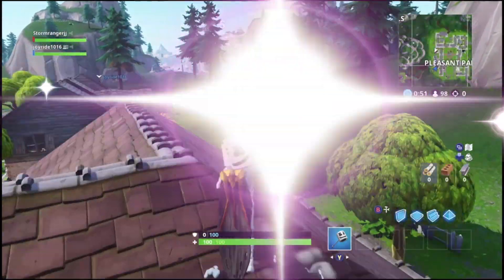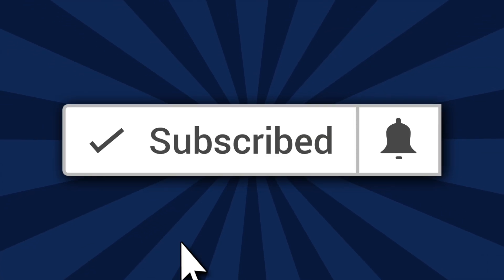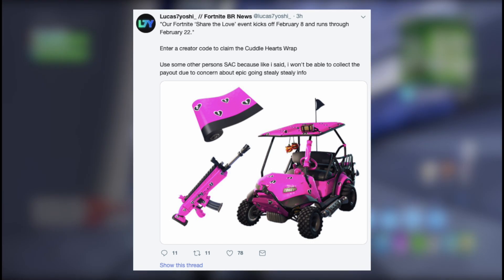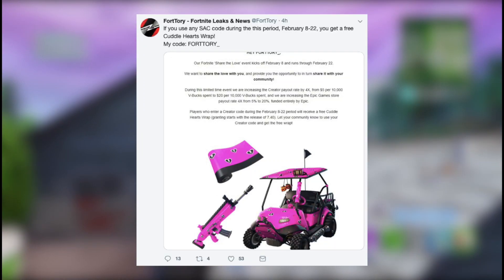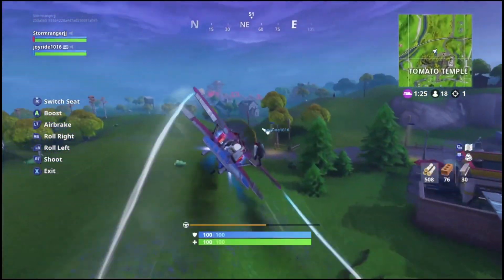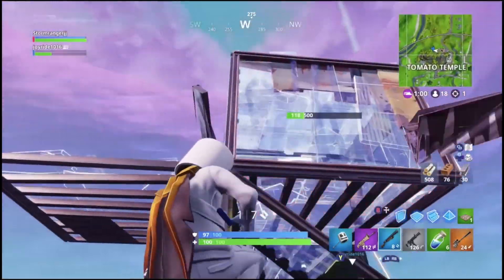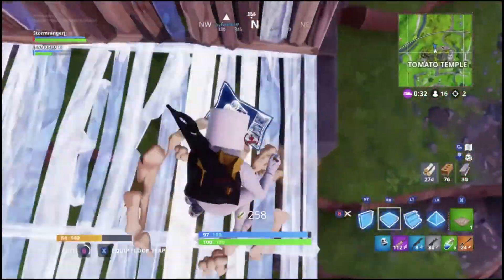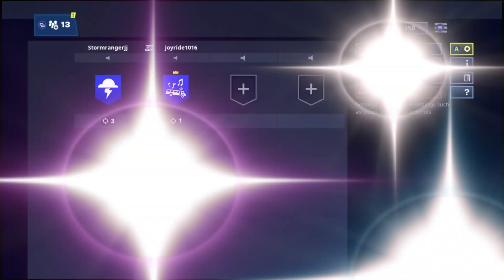How to Unlock the Cuddle Team Leader Wrap for FREE in Fortnite Battle Royale Support-a-Creator Wrap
In this video, I go over how to unlock the Cuddle Team Leader wrap for free in Fortnite Battle Royale. This wrap can be unlocked from using a support-a-creator code in Fortnite. Because of this, some people call it the support-a-creator wrap. In this video, I go over how to unlock this spray, and how we know this wrap will come to Fortnite. This video is a guide, and can help someone unlock the free item in Fortnite Battle Royale.